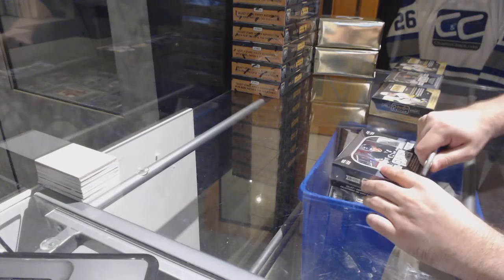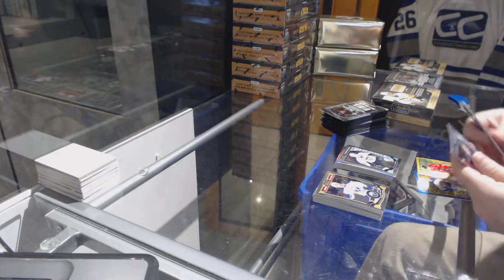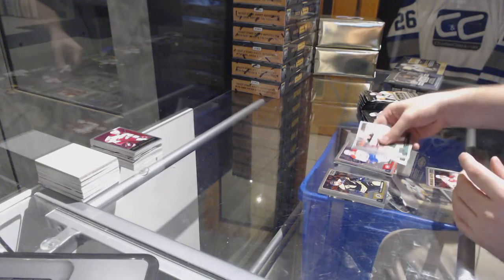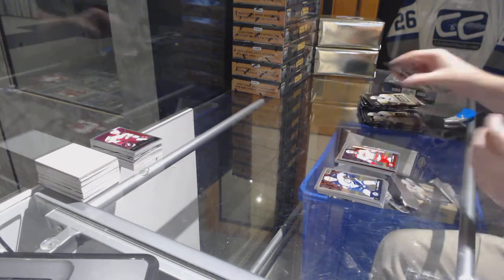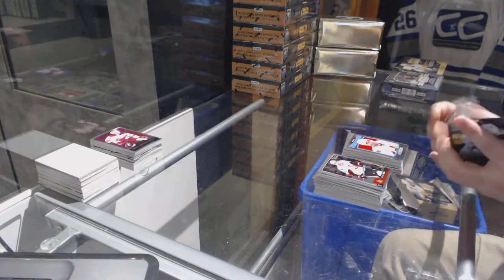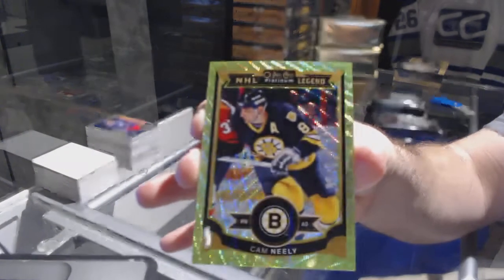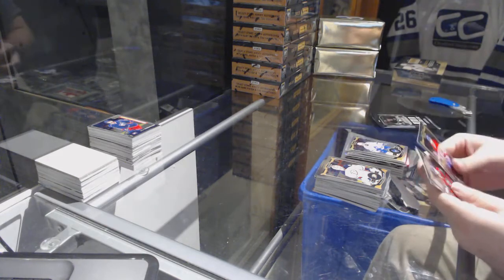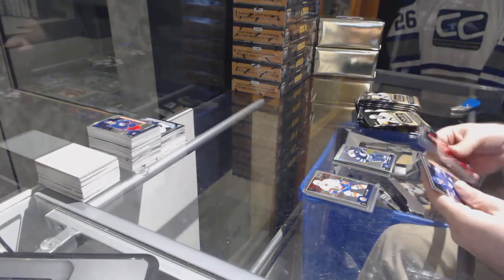15-16 UD OPC Platinum & 16-17 UD OPC Platinum Hockey 4 Box Break - C&C 7440